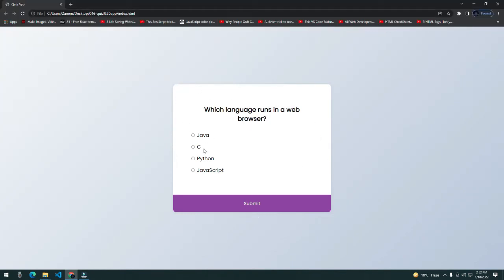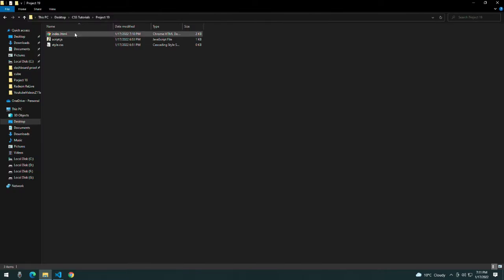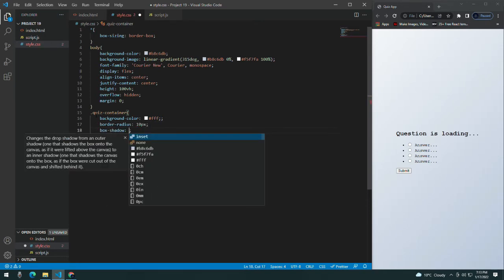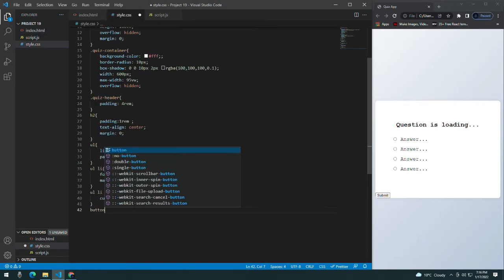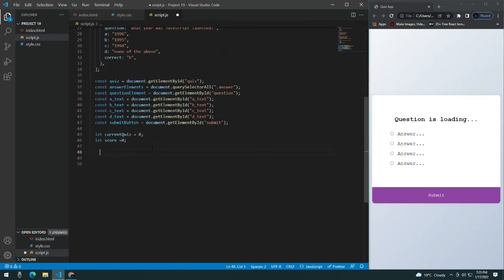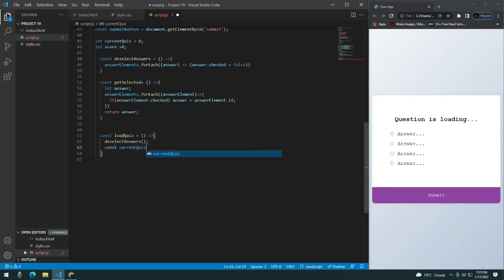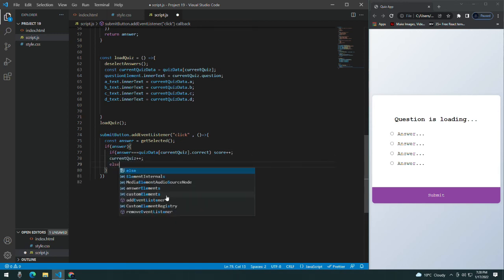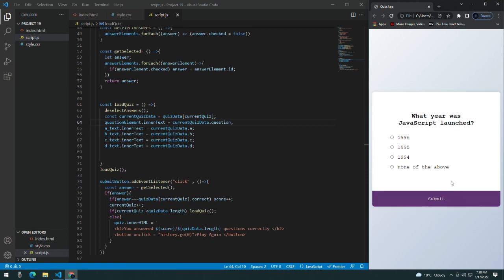Quiz App developed using HTML,CSS & JavaScript | Code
Quiz app is created using HTML,CSS and JavaScript and all the detailed code is explained.